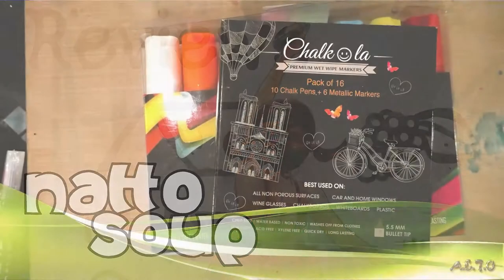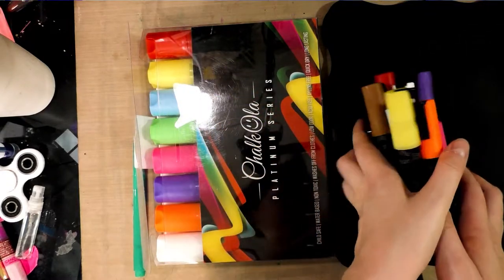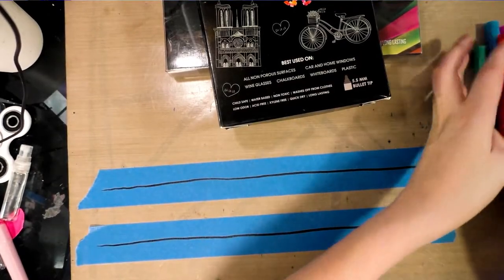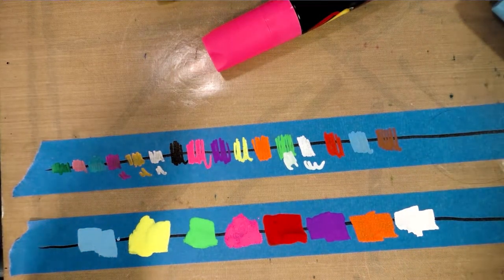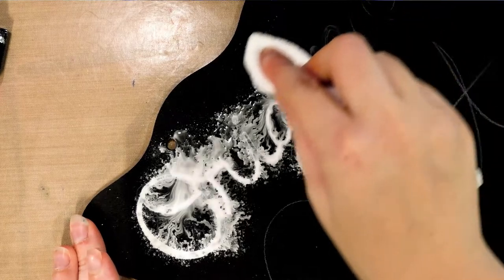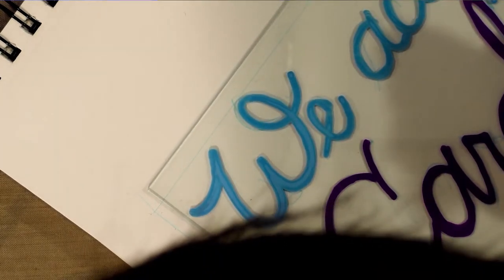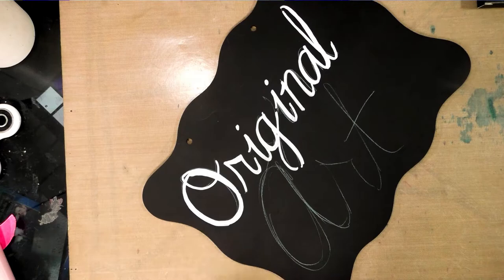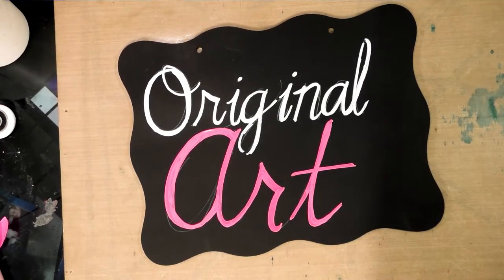Chalkola Chalk Marker Review (provided by Chalkola)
These markers were sent to me by Chalkola for review.

Today we're talking a look at Chalkola Chalk Markers.  We're going to test them out, swatch them, and even create a couple of easy projects!